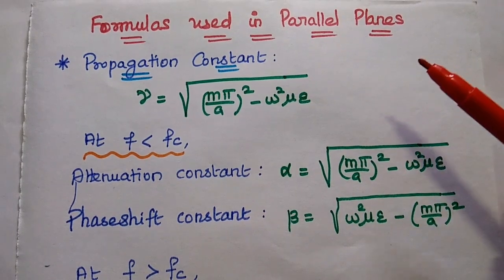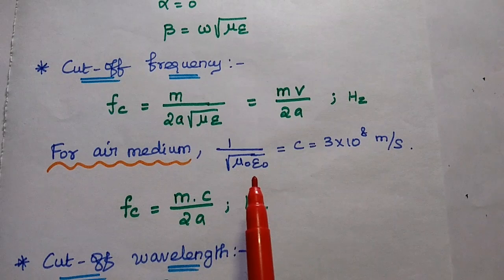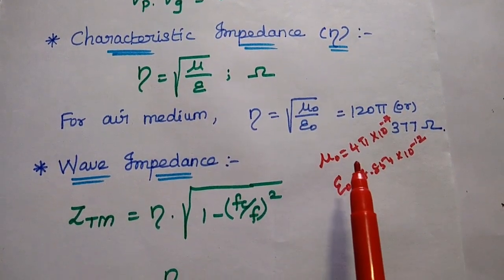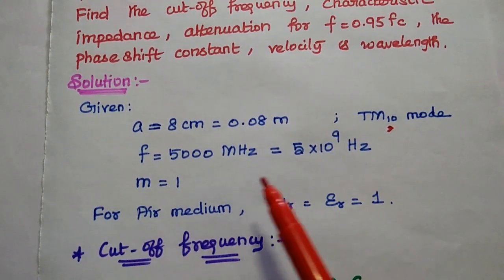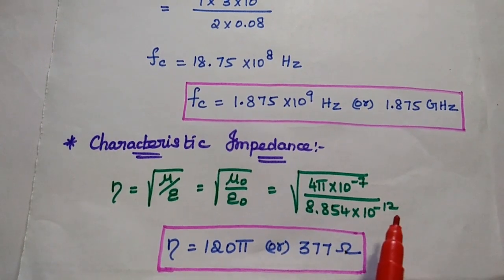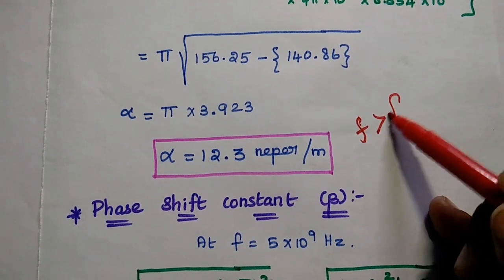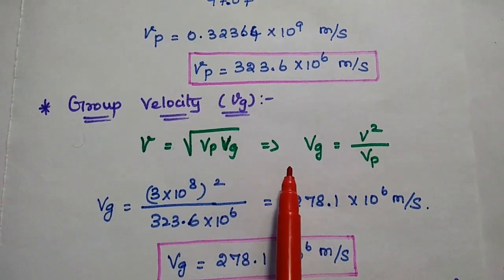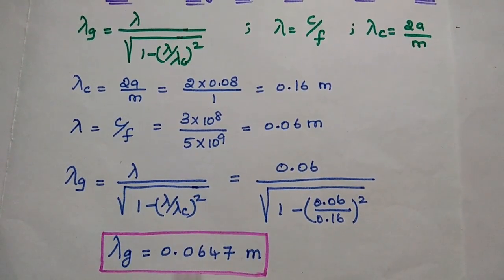Problem 1: Characteristics of TE and TM Waves in Parallel Planes - TLRF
Calculate the Cutoff Frequency, Characteristic Impedance, attenuation for 0.95fc, phase-shift constant, Wavelength Nd velocity of Propagation